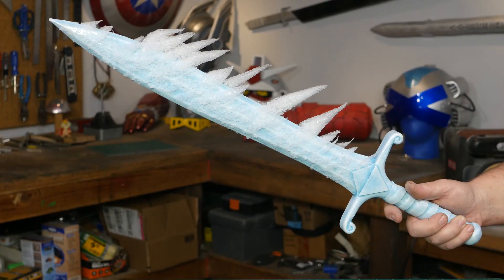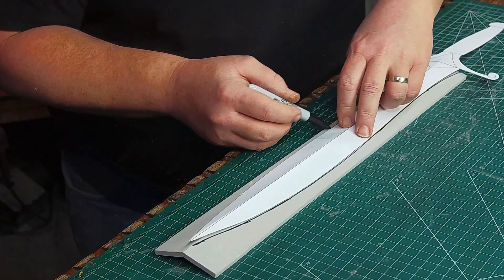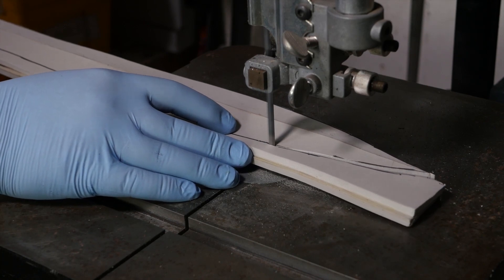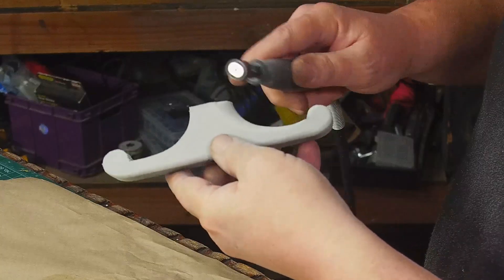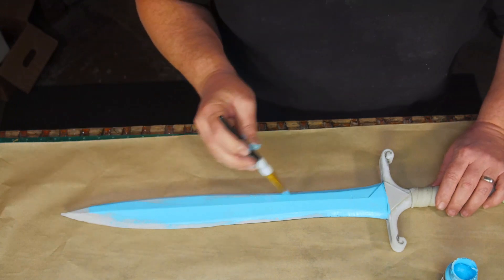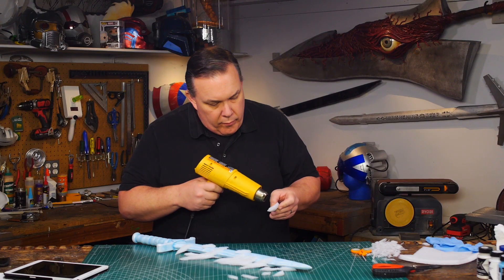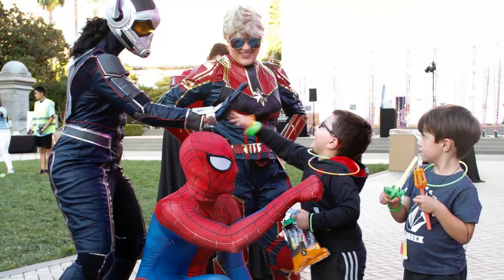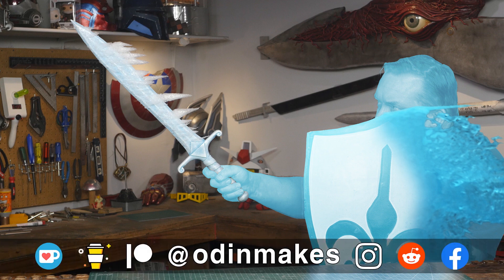Odin Makes: Anna's frozen sword from Frozen 2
I make the frozen Arendelle sword from Frozen 2!
In the movie, Elsa made the sword, and Anna wielded it.
I made this sword for my friends at League For Hope.

PDF is sized to fit both US paper and A4.

Plaid FX paints and supplies generously donated by Plaid Enterprises, Inc. You guys are awesome!

Materials Used in this video:
6mm, and 2mm HD Foam
Floor mat foam from Harbor Freight Tools
Polyethylene foam
Plaid FX paints
Mod Podge Ultra gloss
Graphite golf club

A huge thank you to all my Patreons:
2 Sweet  •  Adam Krause  •  Andres Ortiz  •  Ben lamb  •  Black Label
BlackheartHound  •  Braeden McDonald  •  Bryan J.  •  Carl Tennant
Channing M Webb  •  Charlene Hawkins  •  Chopper  •  Clarissa Wee
Danny Scarberry  •  Darren Sanga  •  David Curtis  •  David Theobald III
Douglas Goldstein  •  Eric Gordon  •  Eric Lutes  •  Geek Pride  •  Gerry Ayres
J. Patrick Walker  •  James Cannon  •  Jax Jessop  •  JeffKyler14
Jessica McKenzie  •  Jonaas Sevilla  •  Jonakeloh  •  Jonathan  •  Karl
KOMakesThings  •  Laura  •  LieutenantLoot  •  Matt Kelley  •  Maureen Thyne
McThor  •  Michael McLean  •  Micky Boonyapricha  •  Mikal Talbot
Nicholas king  •  Nick Ingram  •  Paul White  •  Rob Burch  •  Robert M Davis
Roland Beaulieu Jr.  •  Roy D Spatz Jr  •  Scott Marshall  •  Sean Makiney
Sean Parker  •  Sooz Wilson  •  Stephen Bletas  •  Stoogeslap  •  The NPCs
Thomas Hulse  •  Tobbsnobb  •  Tyler Rizzuto  •  Vickie Hill  •  Will Givlerr